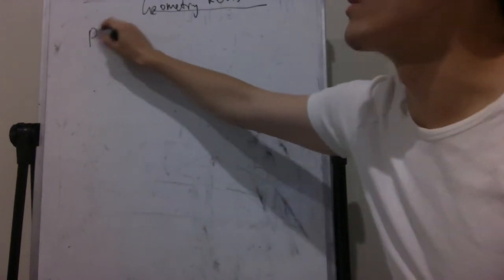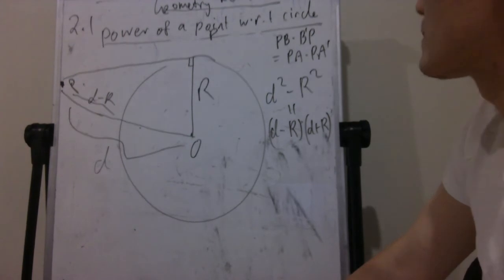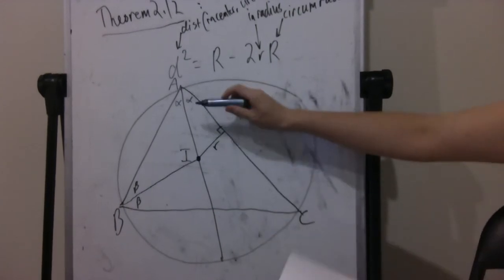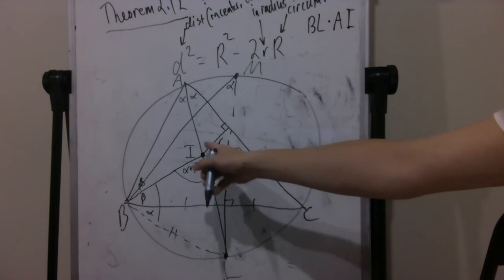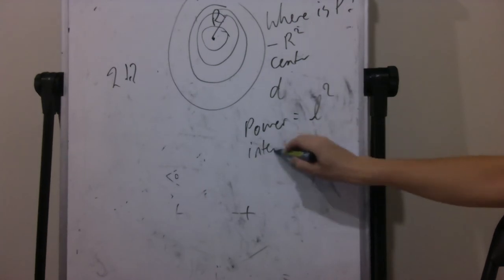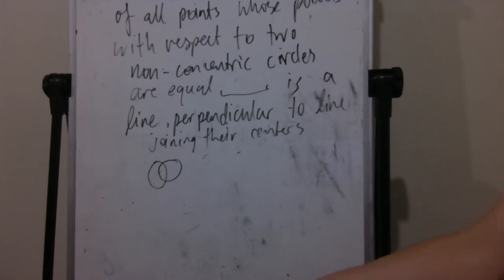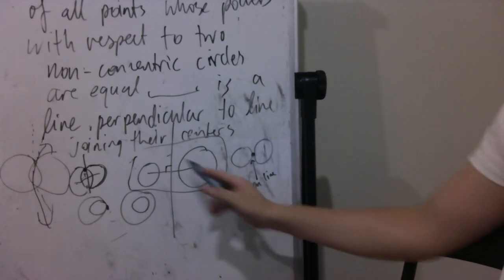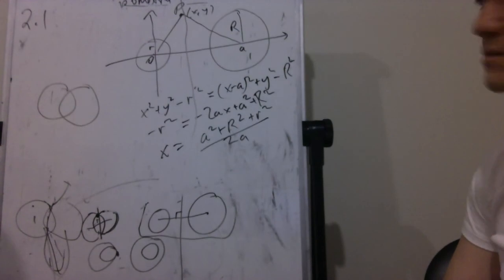2.1 Power of a point. 2.2 Radical axis (Geometry Revisited)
Geometry Revisited Chapter two: Some properties of circles
2.1 The power of a point with respect to a circle.
2.2 The radical axis of two circles.

To make a donation to support these free materials go to drmichaelsun.com.au